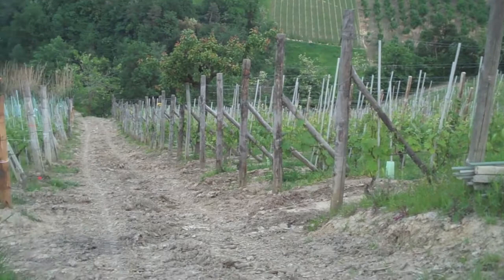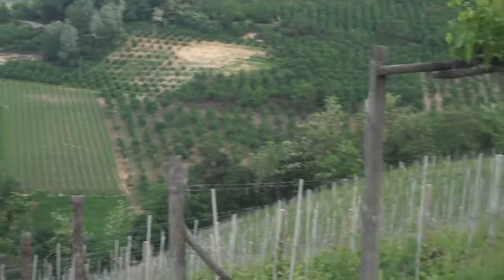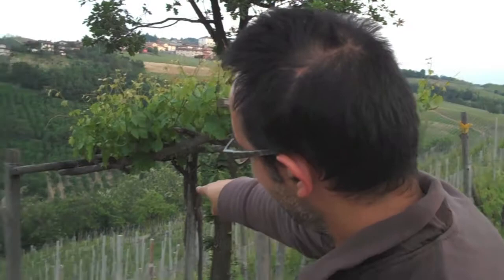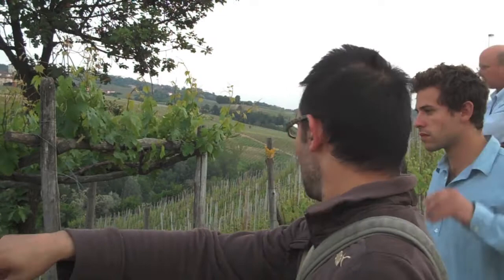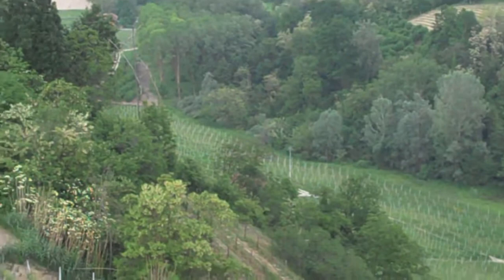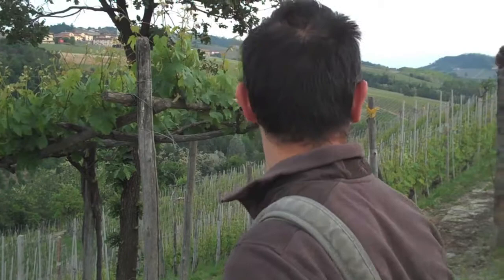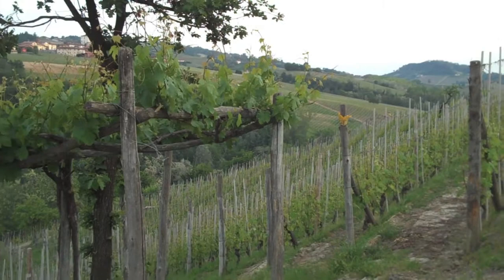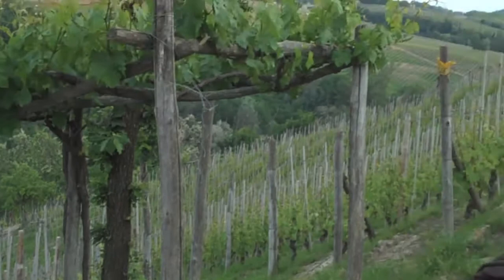Alex Sanchez of Brovia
Chatting with Alex at the top of Rocche vineyard in Castiglione Falletto.